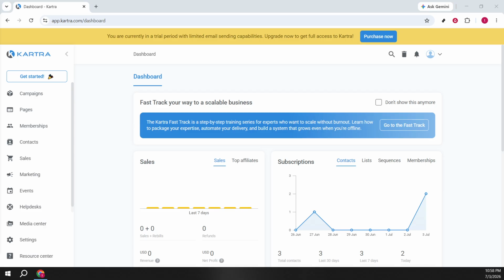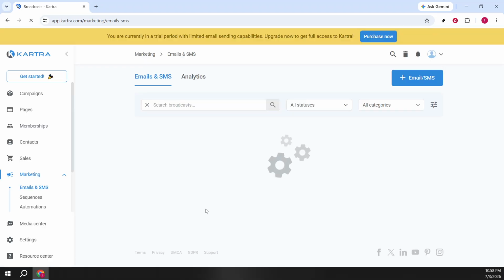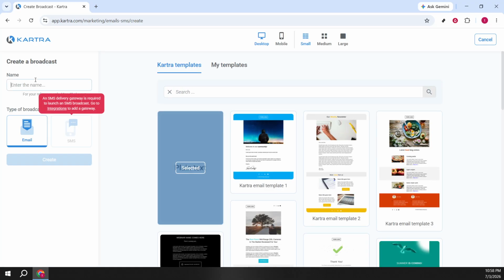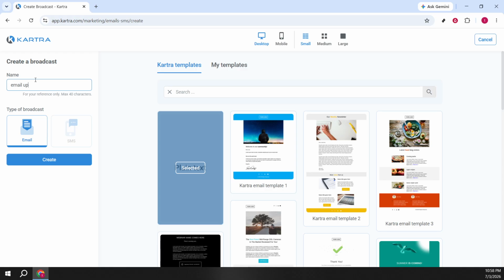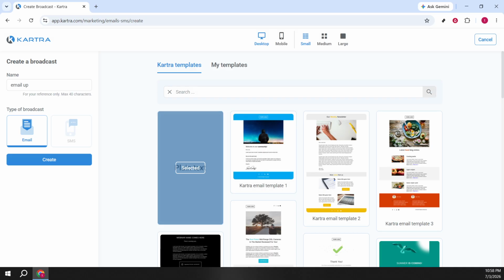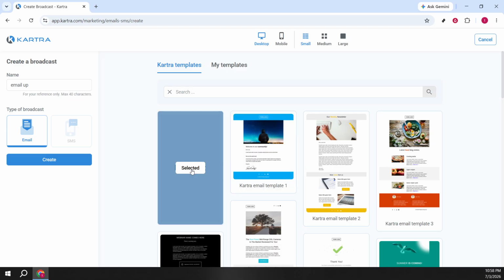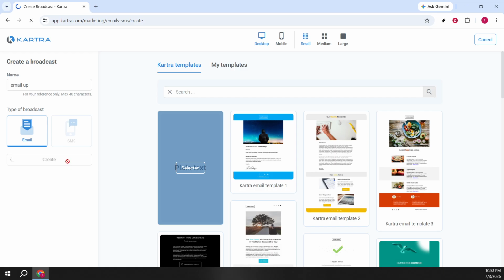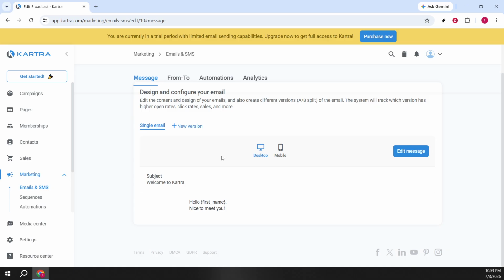How To Setup Kartra Email [2026 Guide]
How To Setup Kartra Email